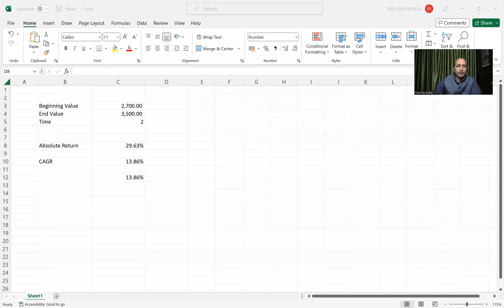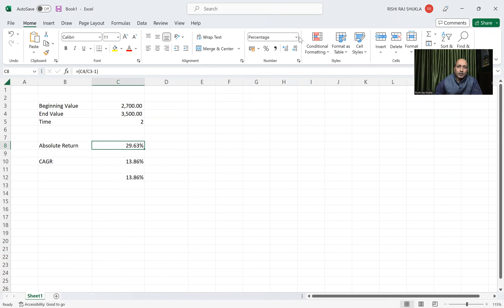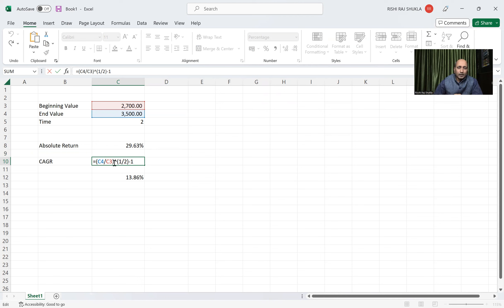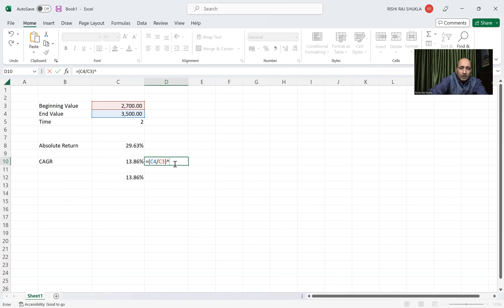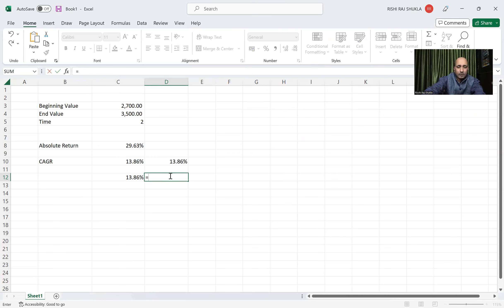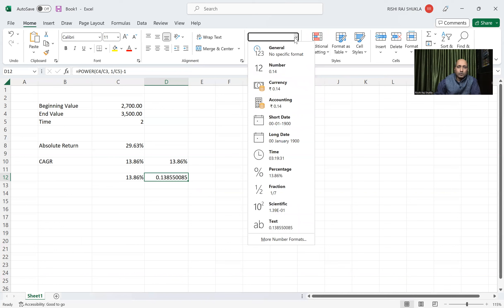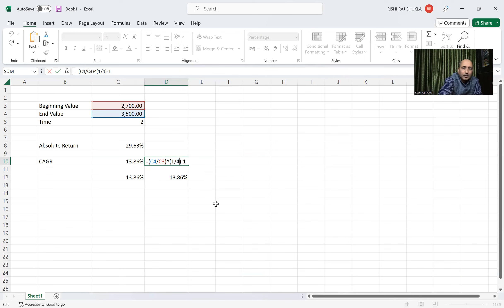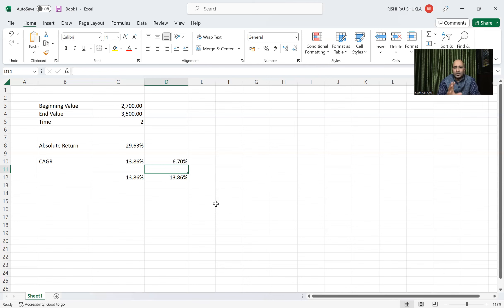Return Calculations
Introduction to Stock Market - Return Calculation
Absolute Return
CAGR

Thanks a lot for watching. Please share anything to be covered of your choice in this series of Stock Market Investment.